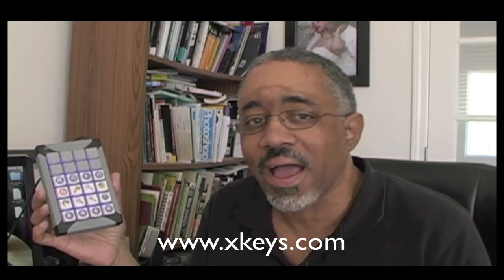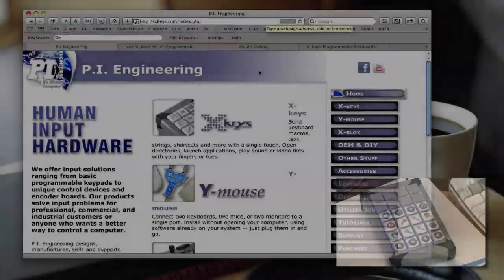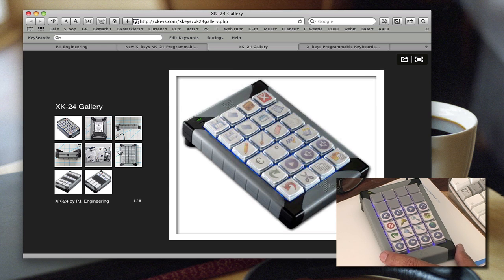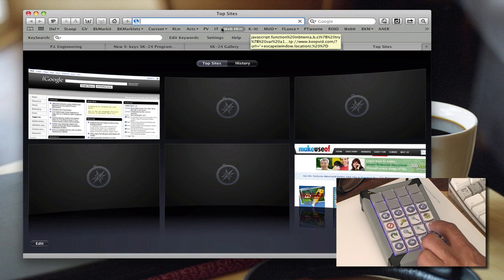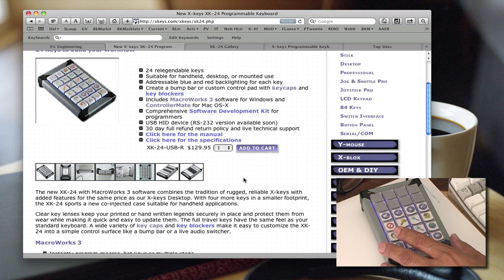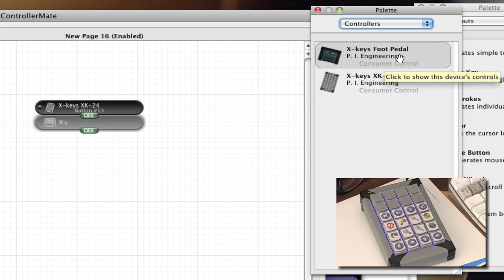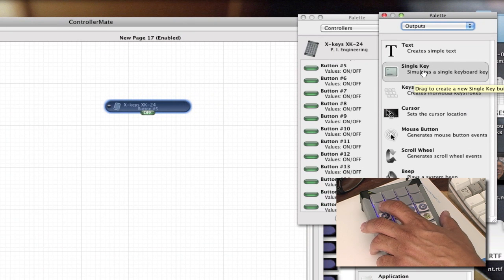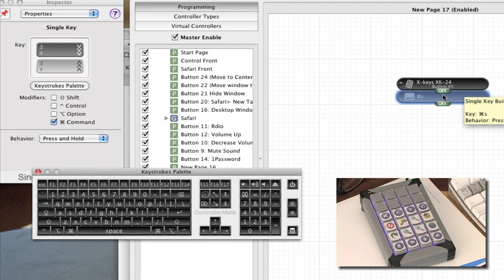Single Click Actions with X-Keys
This a tutorial about how to use X-Keys and ControllerMate to perform all kinds of custom single click actions on your Mac.